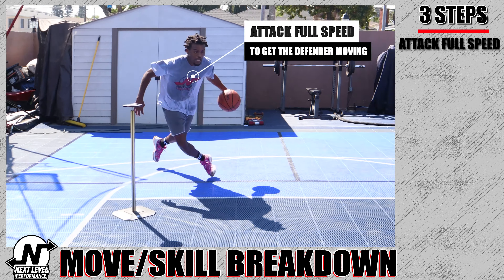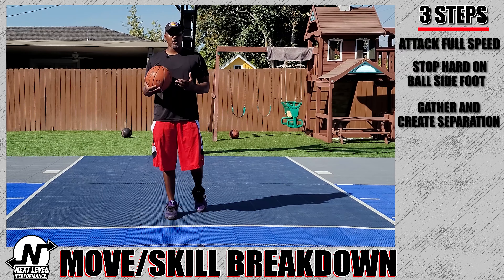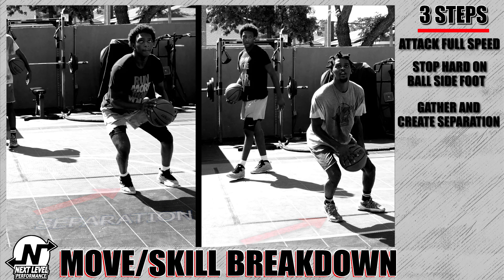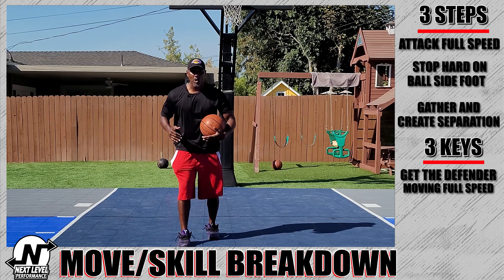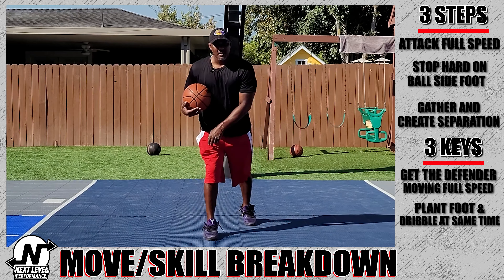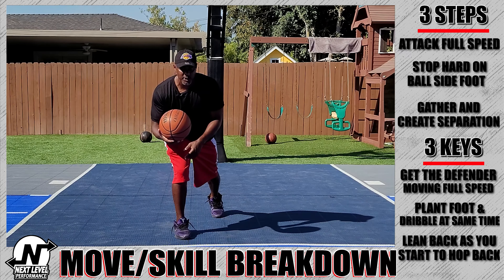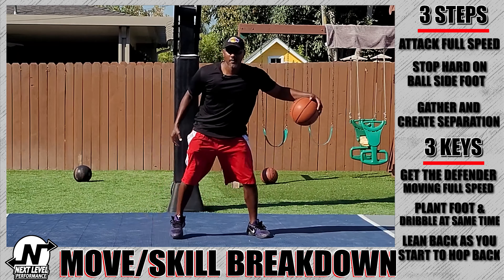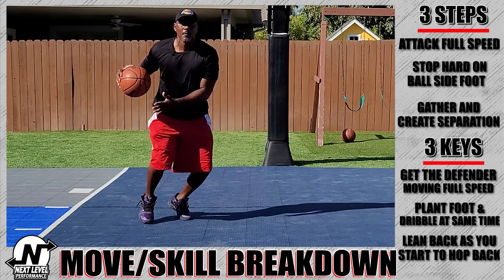Basketball move Breakdown...Punch Dribble / Punch Drag / Punch side step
The punch dribble can setup a lot of different moves or just get you out of a tight situation. The goal is to create separation from your defender by accelerating then stopping quickly to make him overrun you.

There's 3 simple steps to execute this move
1. Attack full speed
2. Stop on ball side foot
3. Gather and create separation

The keys to mastering this move are
1. Get the defender moving full speed
2. Plant foot and take the last dribble at the same time
3. Lean back as you start to hop back

If you'd like to train privately or in a group setting, for more info.